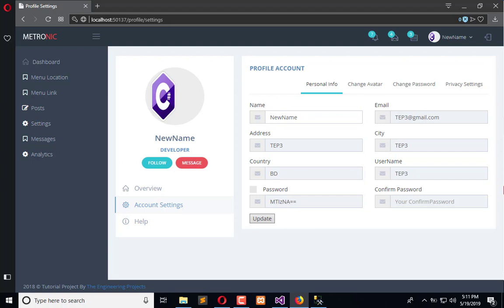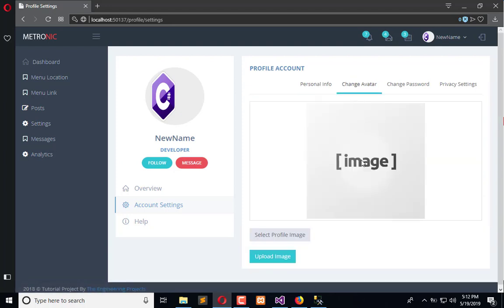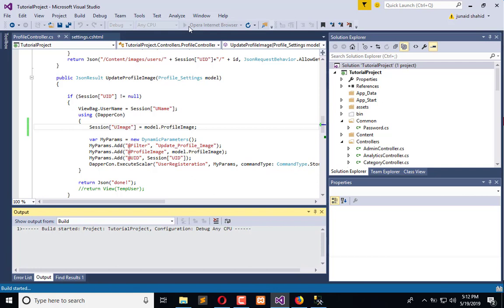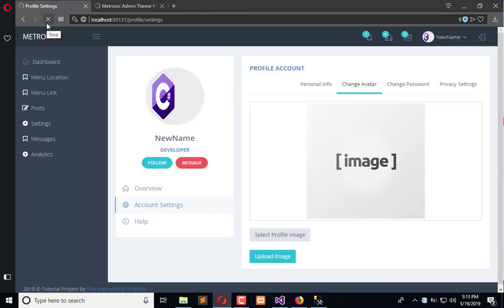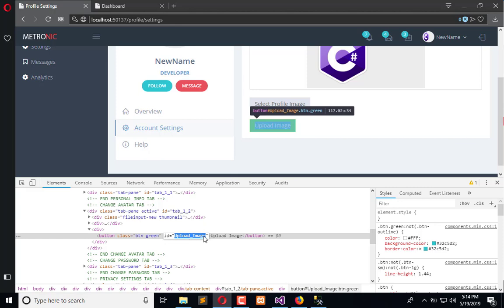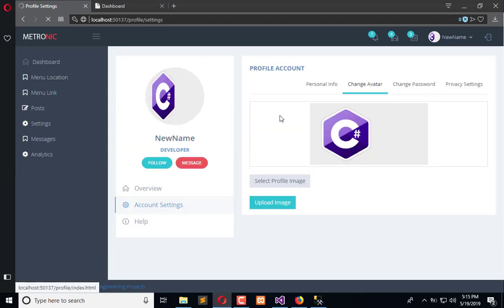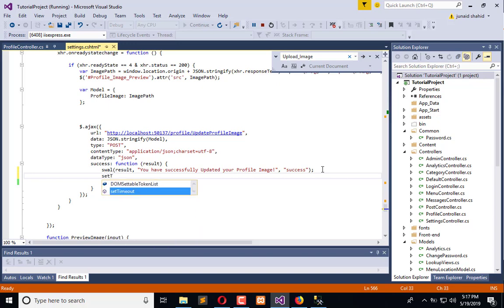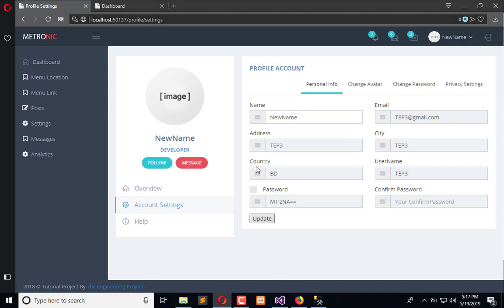330 ASP .NET MVC - Update Session Image When User Image is changed